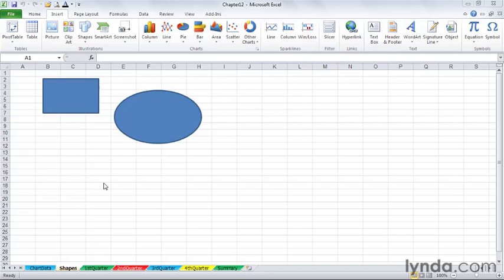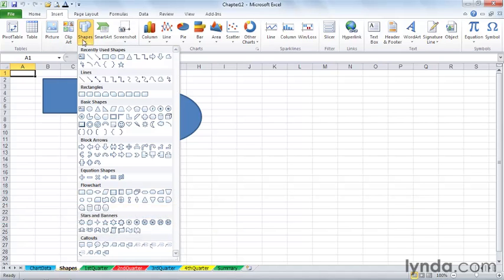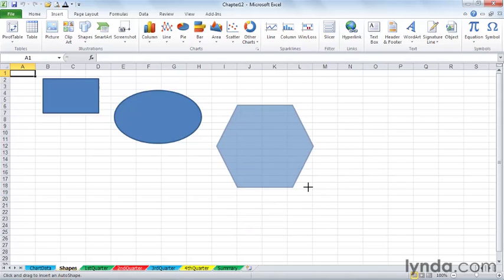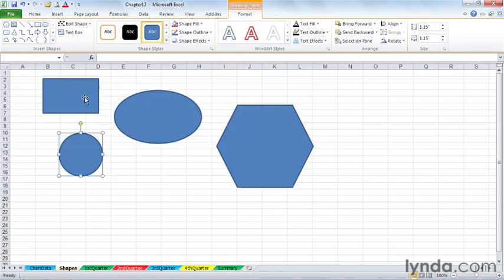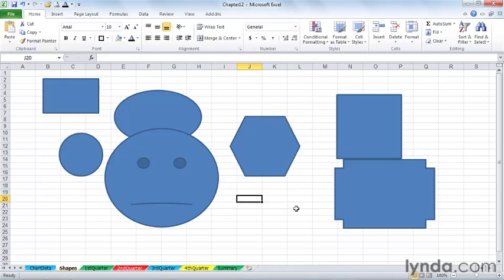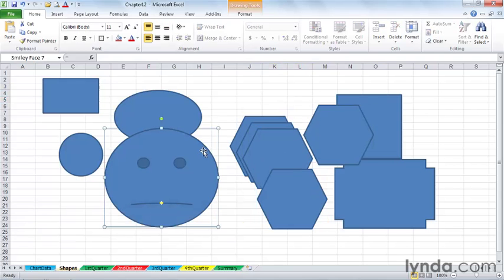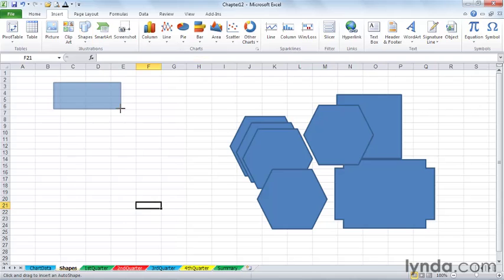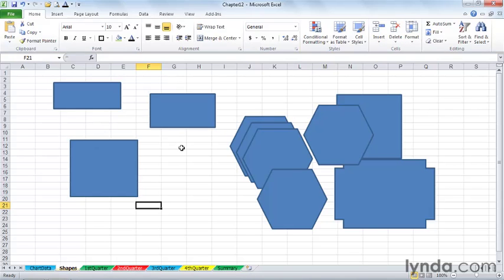1203 Creating and manipulating shapes